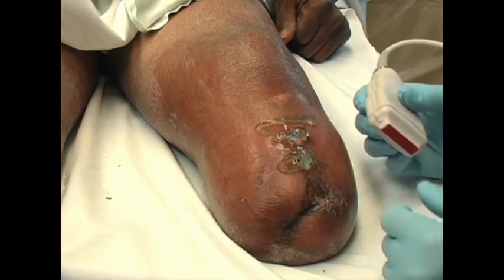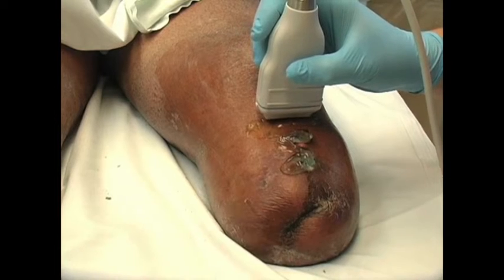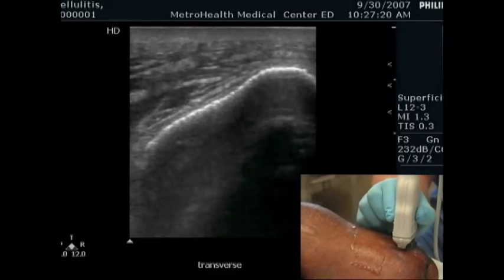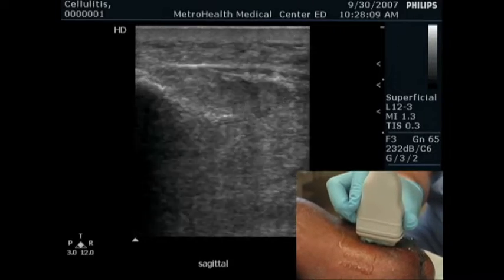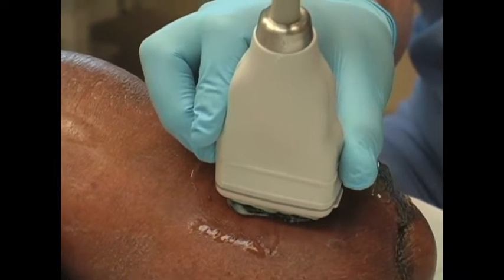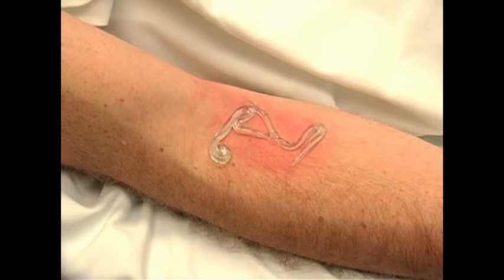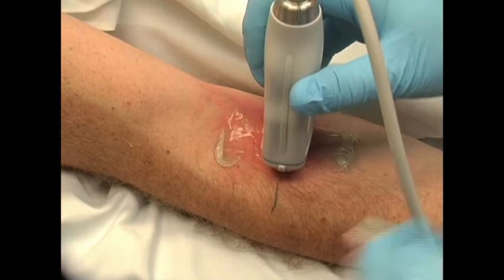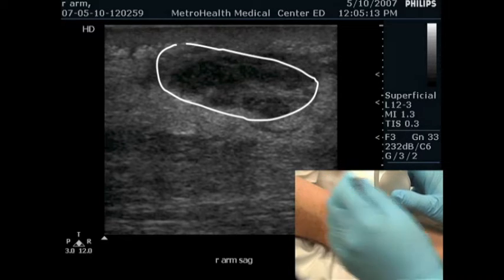Ultrasound Abscess or Cellulitis